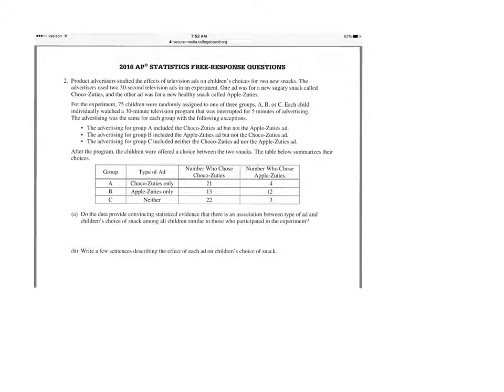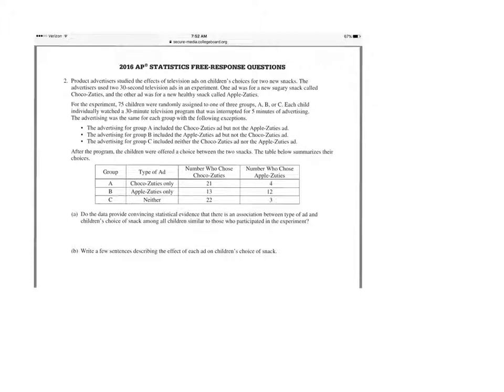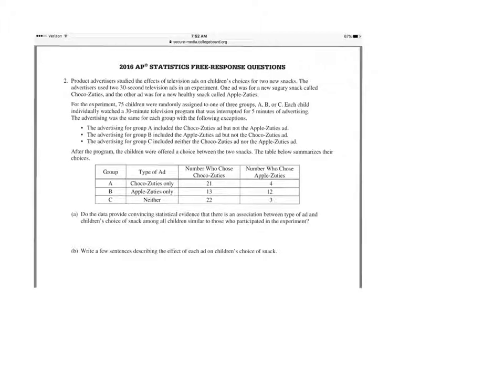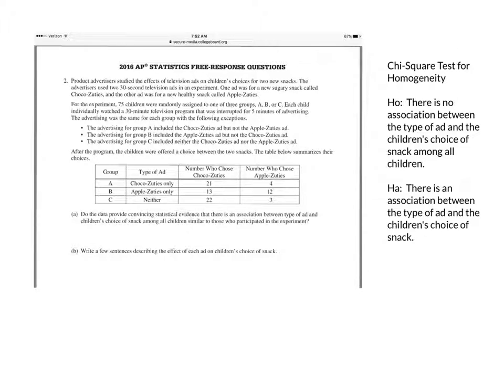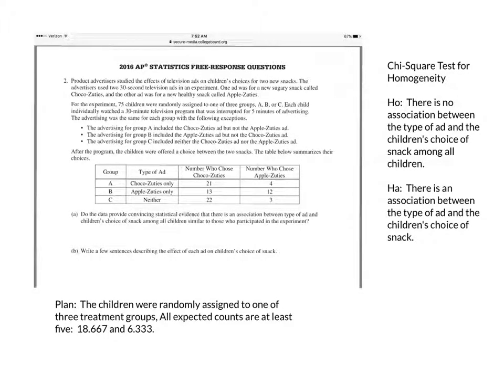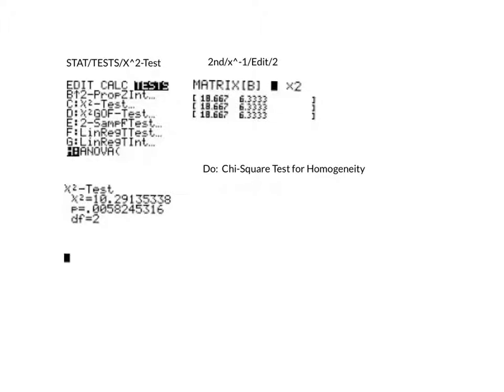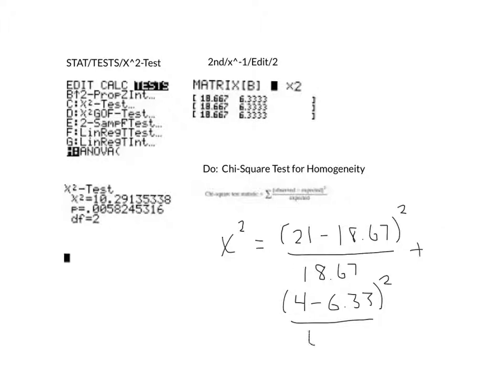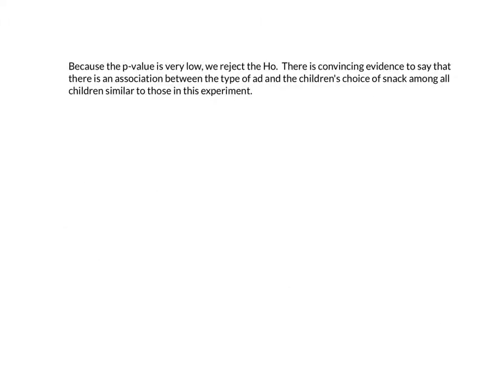2016 AP Stats FRQ #2